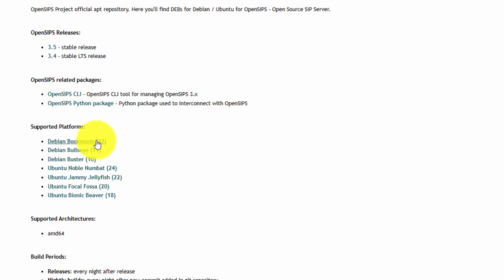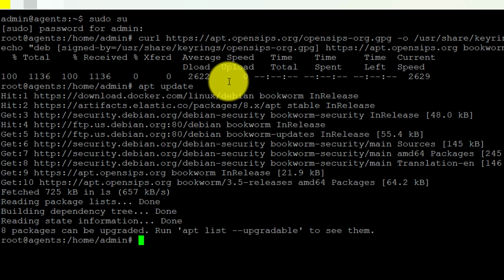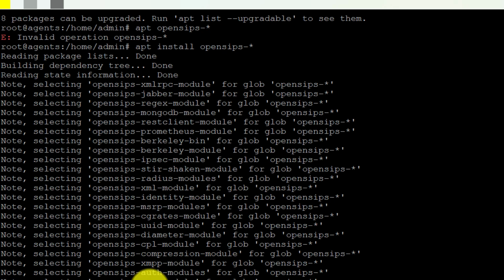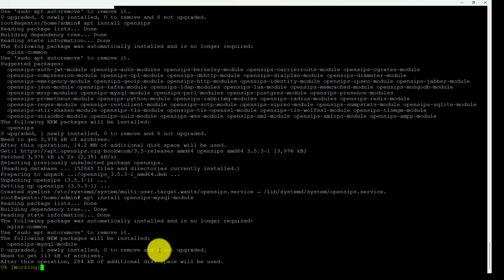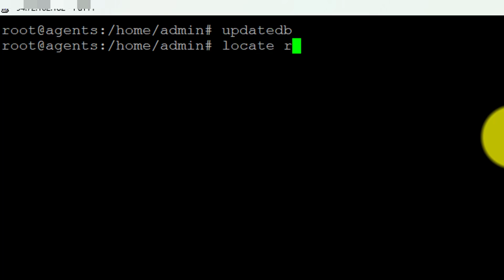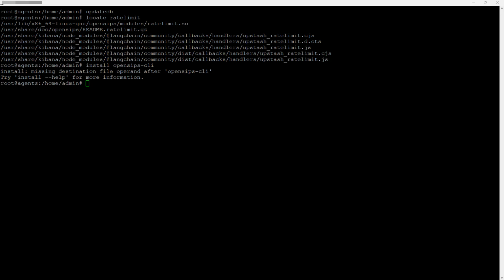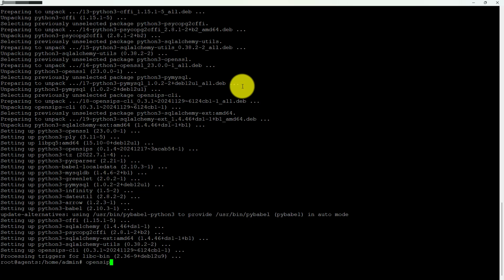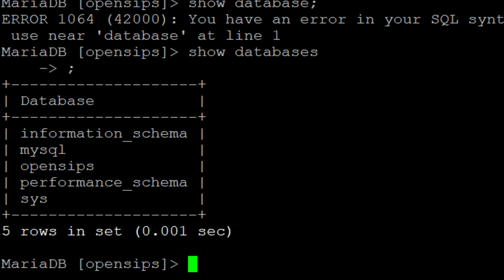How to Install OpenSIPS 3.5, OpenSIPS CLI and Create the OpenSIPS Database | OpenSIPS Tutorial #18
Welcome to our comprehensive tutorial on setting up OpenSIPS 3.5! In this video, we'll walk you through the entire process of installing OpenSIPS 3.5, using the OpenSIPS CLI, and creating your OpenSIPS database from scratch. Whether you're a beginner or looking to upgrade your VoIP infrastructure, this step-by-step guide will help you get your SIP server up and running in no time.

What you'll learn in this video:

Installation: Detailed steps for installing OpenSIPS 3.5 on your system.
CLI Usage: How to navigate and use the OpenSIPS CLI for effective management.
Database Creation: Setting up and configuring the OpenSIPS database for optimal performance.
By the end of this tutorial, you'll have a fully functional OpenSIPS setup, ready to handle your VoIP traffic and communications needs.

Resources & Links:

Official OpenSIPS Documentation
Community Forum
GitHub Repository

Instructions:

echo "deb [signed-by=/usr/share/keyrings/opensips-org.gpg] noble 3.5-releases › /etc/apt/sources.list.d/opensips.list